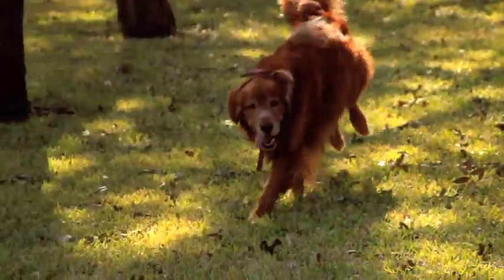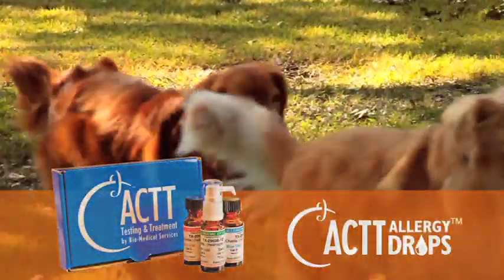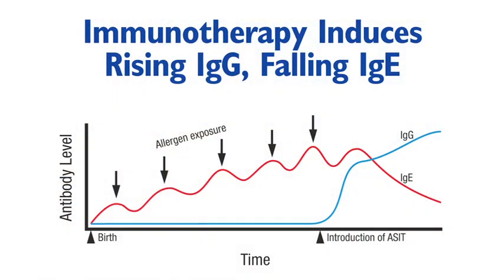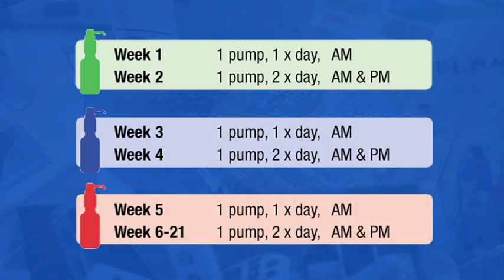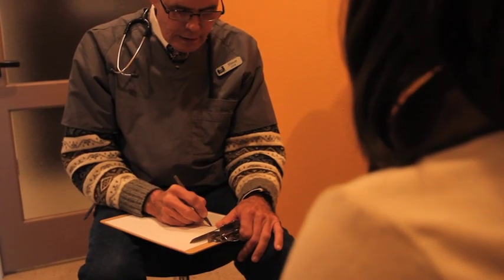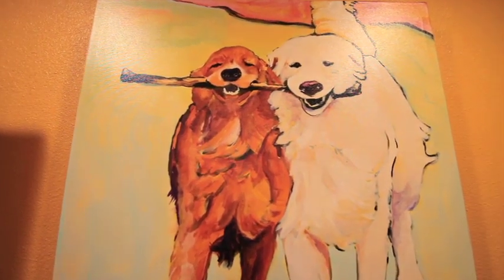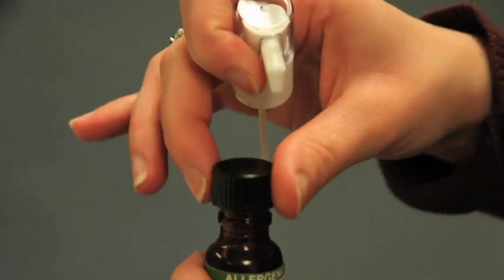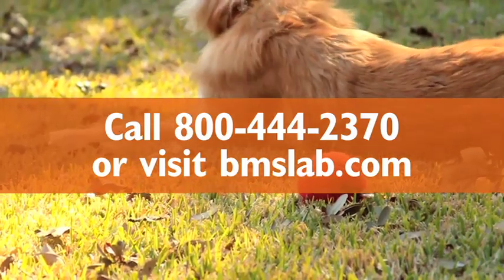ACTT Allergy Drops, Sublingual Immunotherapy Treatment for Pets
ACTT Allergy Drops are needle free, easy to administer, and just as effective as allergy shots.  Now available through Bio-Medical Services, more pets can receive the allergy treatment they need.  Available for dogs, cats and horses, sublingual immunotherapy is safe and effective.  Watch this video to learn more about sublingual immunotherapy and the ACTT Allergy Treatment Program.